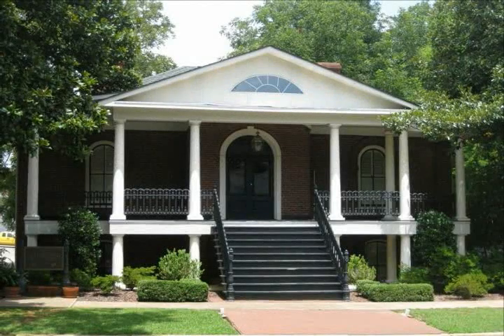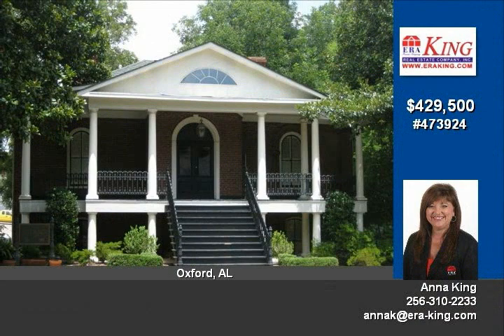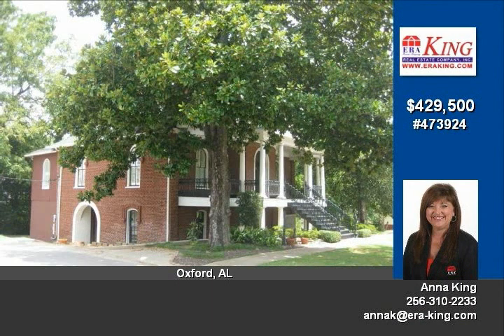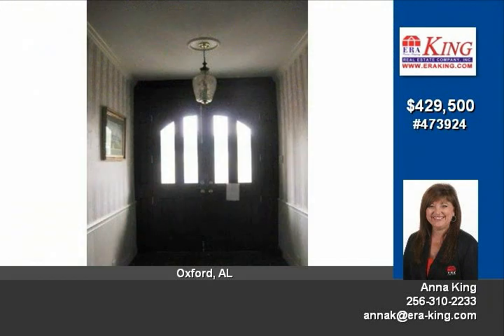Oxford AL BD/ BA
Stunning commercial building located in the heart of Oxford! This beautiful building features full kitchen, full bath and half bath, utility room, closet storage, gorgeous heart pine floors, crown molding, plantation shutters and 11 foot ceilings throughout, sunroom with arched windows, beaded ceilings, original cast iron hinges and door knobs, solid mahogany door, 6 inch gutters, copper flashing, 12 inch brick walls, walls are plastered in mud makes for wonderful insulation! This beautiful listing will make a great business office Call today and make your appointment to see!

Video uploaded on Wed, 25 Apr 2012 16:21:00 -0500